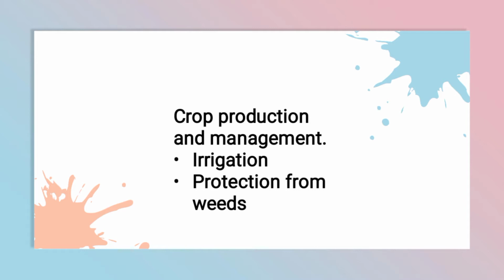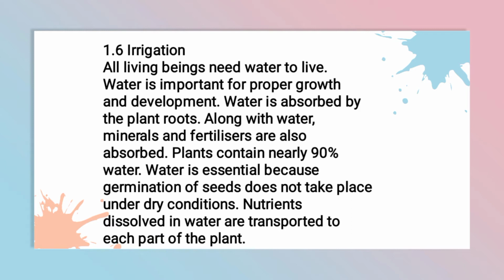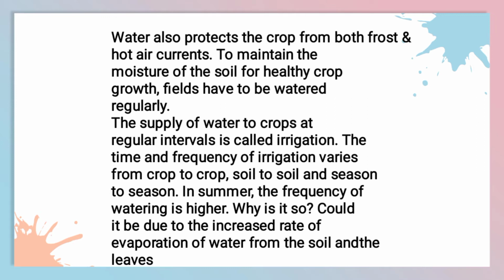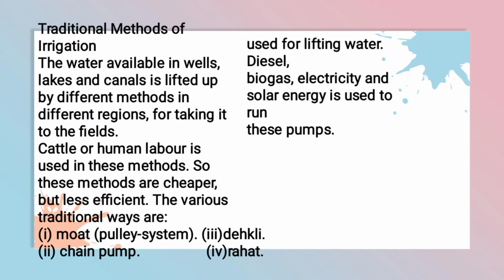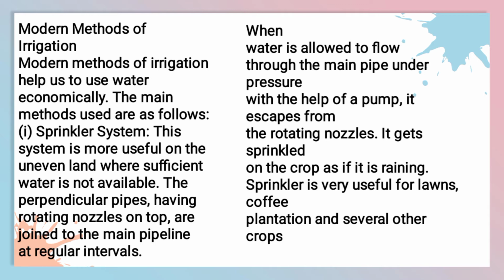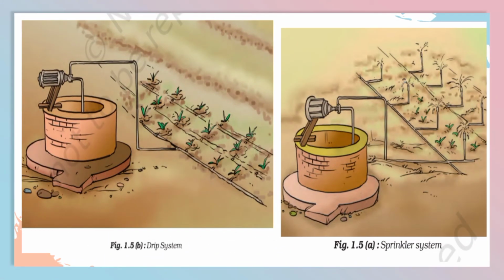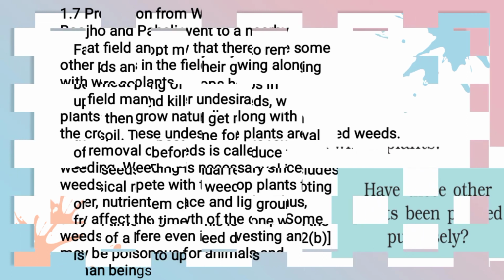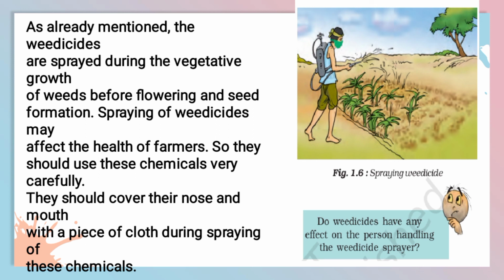crop production and management (Part3)|chapter1|science|cbse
In this vedio you will be studying about cbse class8 chapter 1 crop production and management and in detail you will study about irrigation and protection of weeds.